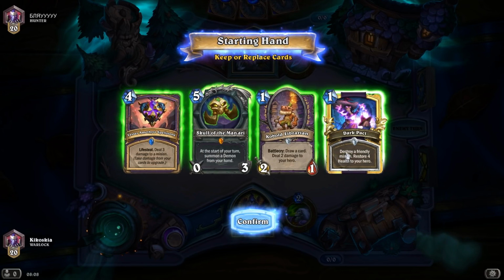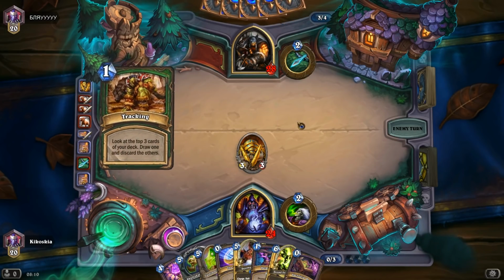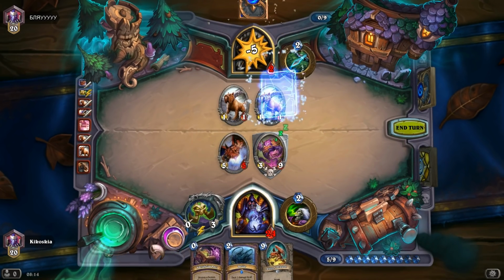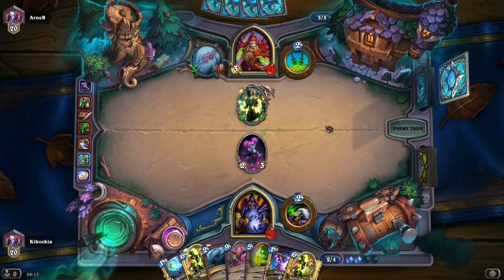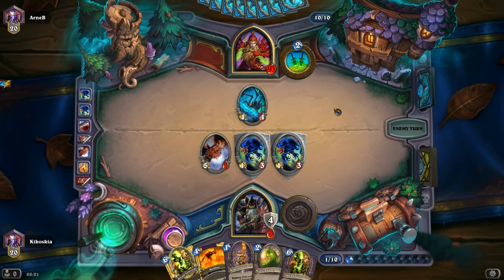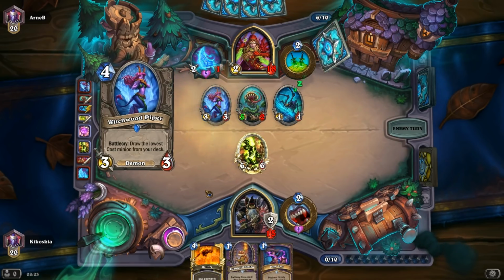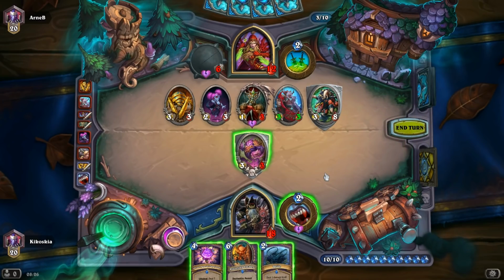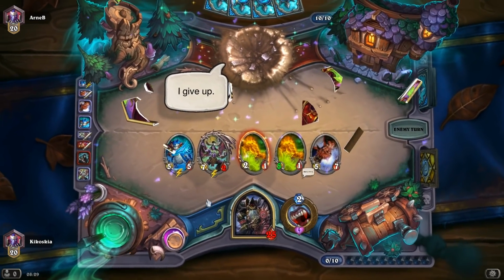Kikoskia’s All-New Hearthstone Adventures: Are you Prepared?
Most of the time, the cards I get from my card packs don’t allow me to build things that would be considered top tier decks. I could use my arcane dust – of which I have a lot, but I digress – and disenchant a lot of wild cards to try and ‘keep up’ with the meta, but I know that’s a self defeating process. I quite like playing in wild and I know that in time, all my dust would be gone and I’d end up in the same place where I started. I tend to use my dust carefully, only crafting cards that I really want for the enjoyment I’ll get playing them rather then chasing the top tier of decks.

Sometimes however the card packs are find to me and they were with the creation of this deck. At a time this sort of deck was a menace on the ladder and could reach top legend, but by the time I got the cards needed for it it was not as powerful. Even now however it’s still got its strength and with a few personal tweaks, I’ve found it to be enjoyable to play and full of more then a few surprises for my opponents that they are rarely prepared for.

Here is a link to the decklist at the time of playing the matches in this video: